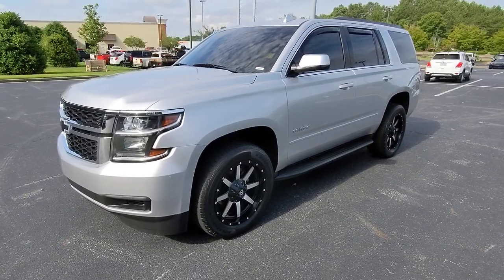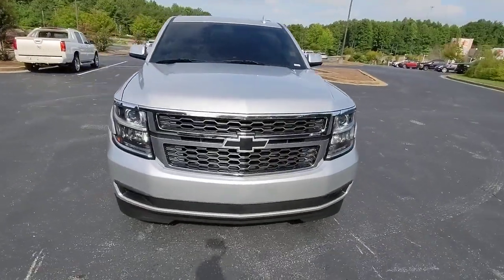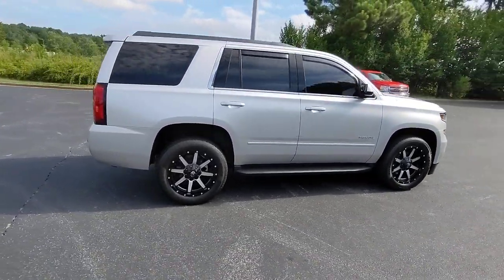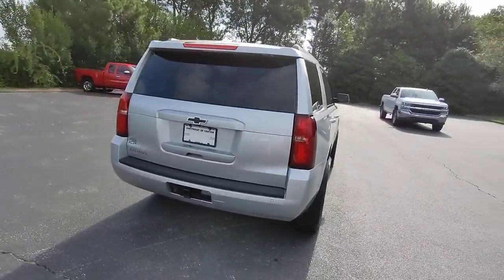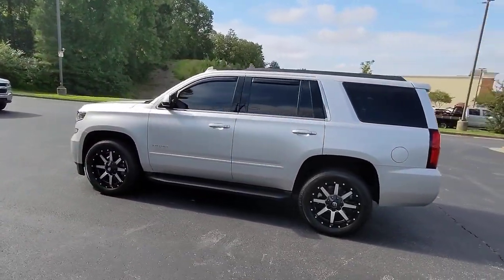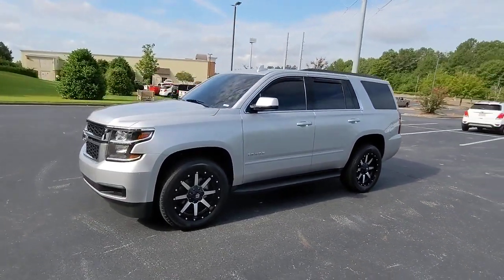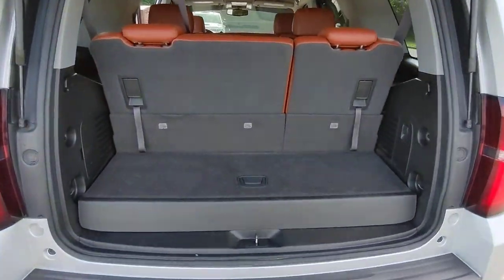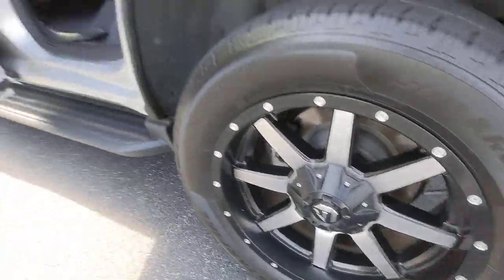2017 Chevrolet Tahoe Jasper, Cartersville, Alpharetta, Dawsonville, Canton, North Georgia T42215A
Silver Ice Metallic Used 2017 Chevrolet Tahoe available in Canton, Georgia at CHevrolet of Canton. Servicing the Jasper, Cartersville, Alpharetta, Dawsonville, North Georgia area.

Silver Ice Metallic 2017 Chevrolet Tahoe LS 4WD 6-Speed Automatic Electronic with Overdrive EcoTec3 5.3L V8 4WD, Black Cloth.Recent Arrival!Awards:* JD Power Automotive Performance, Execution and Layout (APEAL) Study, Dependability Study * 2017 KBB.com 12 Best Family Cars * 2017 KBB.com 5-Year Cost to Own Awards * 2017 KBB.com Best Buy Awards * 2017 KBB.com 10 Most Awarded BrandsReviews:* Seating for up to nine passengers; standard V8 engine assures plenty of passing power and a substantial tow rating; nicely trimmed cabin is one of the best in the class; available two-speed transfer case gives the Tahoe better than average off-road capabilities. Source: Edmunds
REAR AXLE  3.42 RATIO,ALL-SEASON PACKAGE  includes (RD4) 20 x 9 polished aluminum wheels  (QT0) P275/55R20 all-season  blackwall tires  (B86) body-color bodyside moldings  (VQQ) Black roof rack cross rails  LPO  (NHT) Max Trailering Package  (VAV) all-weather floor mats  LPO and (VLI) all-weather rear cargo mat  LPO,TIRE  SPARE P265/70R17 ALL-SEASON  BLACKWALL  (STD),TRAILER BRAKE CONTROLLER  INTEGRATED,SEATING  FRONT 40/20/40 SPLIT-BENCH  WITH PREMIUM CLOTH  3-PASSENGER  includes 6-way power driver and 2 way front passenger seat adjuster  driver and front passenger power lumbar control and power reclining  center fold-down armrest with storage (includes auxiliary power outlet  USB port and input jack for audio system)  storage compartments in seat cushion  adjustable outboard head restraints and storage pockets,MOLDINGS  BODY-COLOR BODYSIDE,LPO  REAR CARGO MAT  ALL-WEATHER  (dealer-installed),LPO  ALL-WEATHER FLOOR MATS  (dealer-installed),MAX TRAILERING PACKAGE  Includes (GU6) 3.42 rear axle ratio  (JL1) Trailer brake controller and (Z85) Suspension Package. 4WD models also include (NQH) 2-speed active Transfer case.),TRANSMISSION  6-SPEED AUTOMATIC  ELECTRONICALLY CONTROLLED  with overdrive and tow/haul mode (STD),TIRES  P275/55R20 ALL-SEASON  BLACKWALL,AUDIO SYSTEM  CHEVROLET MYLINK RADIO WITH 8 DIAGONAL COLOR TOUCH-SCREEN  AM/FM stereo with seek-and-scan and digital clock  includes Bluetooth streaming audio for music and select phones; voice-activated technology for radio and phone; and Shop with the ability to browse  select and install apps to your vehicle. You can customize your content with audio  weather and more; featuring Apple CarPlay and Android Auto capability for compatible phone; 5 USB ports and 1 auxiliary jack (STD),ENGINE  5.3L ECOTEC3 V8 WITH ACTIVE FUEL MANAGEMENT  DIRECT INJECTION AND VARIABLE VALVE TIMING  includes aluminum block construction (355 hp [265 kW] @ 5600 rpm  383 lb-ft of torque [518 N-m] @ 4100 rpm) (STD),AIRBAGS  FRONTAL AIRBAGS FOR DRIVER AND FRONT OUTBOARD PASSENGER;  Seat-mounted side-impact airbags for driver and front outboard passenger; Head-curtain airbags for all rows in outboard seating positions,PAINT SCHEME  SOLID APPLICATION,SILVER ICE METALLIC,TRANSFER CASE  ACTIVE  2-SPEED ELECTRONIC AUTOTRAC  with rotary controls  includes neutral position for dinghy towing,WHEELS  20 X 9 (50.8 CM X 22.9 CM) POLISHED-ALUMINUM,LS PREFERRED EQUIPMENT GROUP  Includes Standard Equipment,LPO  BLACK ROOF RACK CROSS RAILS  (dealer-installed) (Included with (PDP) All-Season Package.),JET BLACK  CLOTH SEAT TRIM,SEAT ADJUSTER  DRIVER POWER  MULTIDIRECTIONAL,SUSPENSION PACKAGE  STANDARD  INCREASED CAPACITY  PREMIUM SMOOTH RIDE  with Air leveler,Locking/Limited Slip Differential,Four Wheel Drive,Tow Hitch,Power Steering,Aluminum Wheels,Tires - Front All-Season,Tires - Rear All-Season,Conventional Spare Tire,Conventional Spare Tire,Running Boards/Side Steps,Heated Mirrors,Power Mirror(s),Privacy Glass,Intermittent Wipers,Variable Speed Intermittent Wipers,Rain Sensing Wipers,AM/FM Stereo,MP3 Player,Bluetooth Connection,Auxiliary Audio Input,Smart Device Integration,CD Player,MP3 Player,HD Radio,Bluetooth Connection,Telematics,WiFi Hotspot,Requires Subscription,Driver Air Bag,Passenger Air Bag,Front Side Air Bag,Power Driver Seat,Power Passenger Seat,Cloth Seats,Driver Adjustable Lumbar,Passenger Adjustable Lumbar,Cloth Seats,Power Passenger Seat,Pass-Through Rear Seat,Rear Bench Seat,3rd Row Seat,Pass-Through Rear Seat,Auxiliary Audio Input,Floor Mats,Adjustable Steering Wheel,Leather Steering Wheel,Cruise Control,Steering Wheel Audio Controls,Power Door Locks,Keyless Entry,Power Door Locks,Remote Engine Start,Power Windows,Cruise Control,Climate Control,Multi-Zo